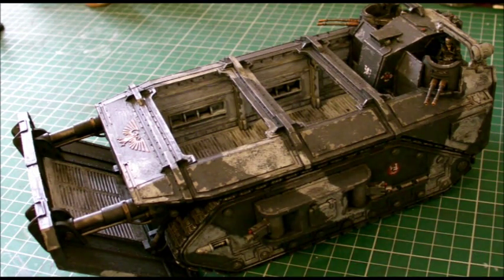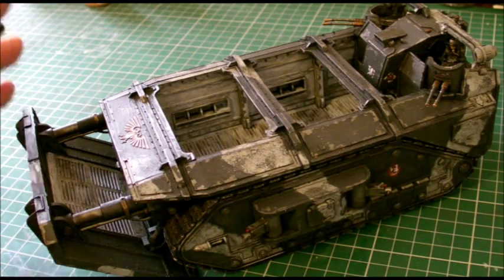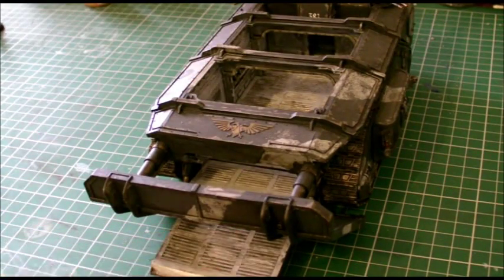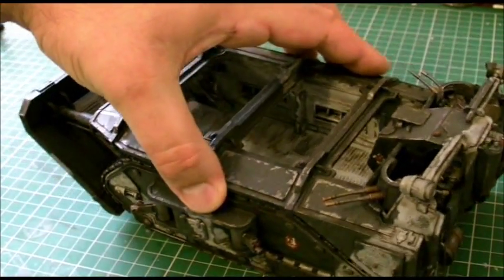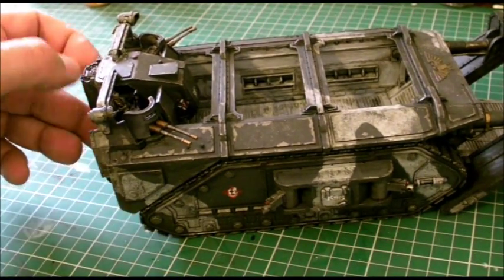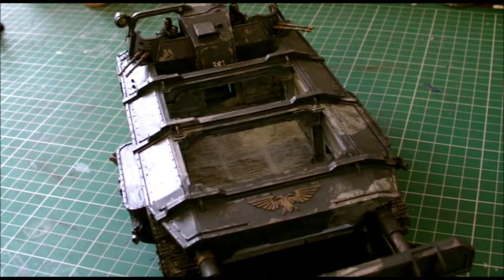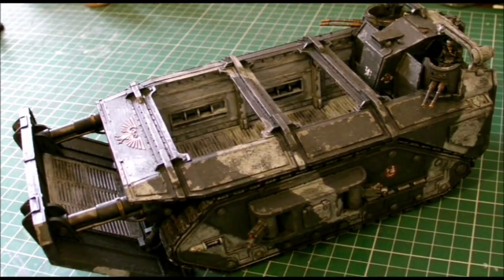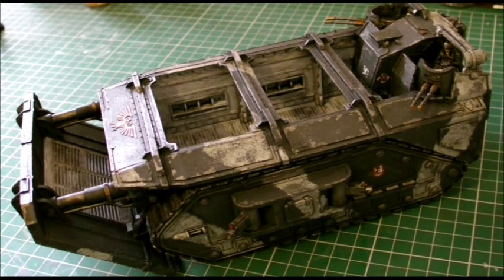Gorgon Armoured Assualt Transport.wmv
Hi All.

Sorry for the lack of vids, back now with loads of vids for this weekend. : ) Hope you've all been well, and hello to all you new people, great to have you on board ; )